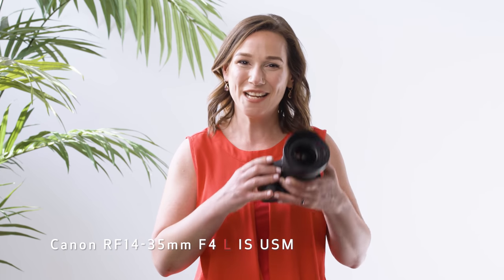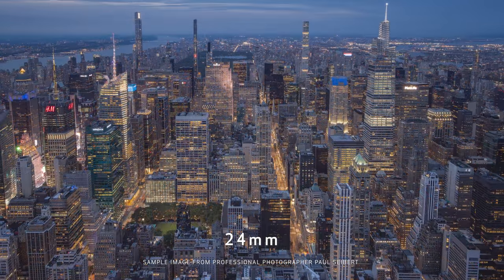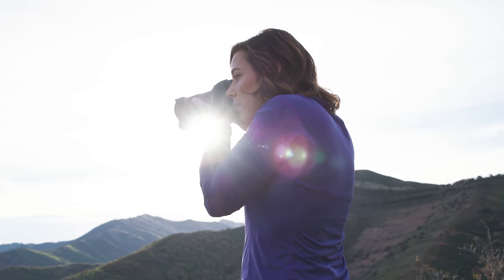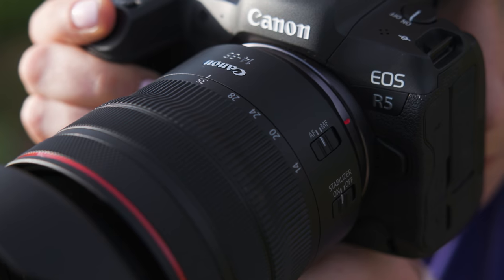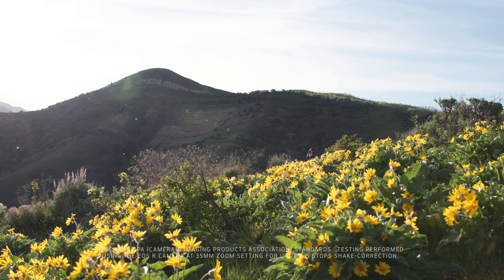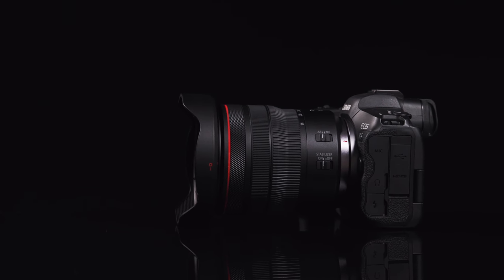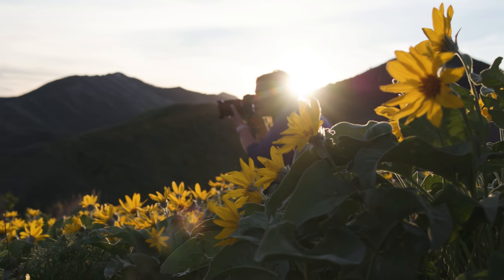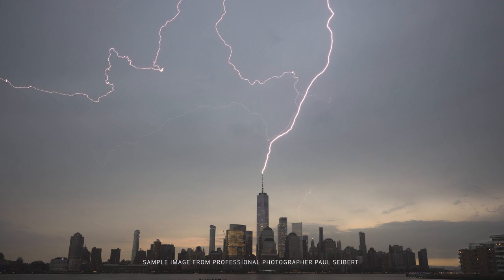Introducing the Canon RF14-35mm F4 L IS USM Lens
From dramatic landscapes to architecture and interiors, the new RF14-35mm F4 L IS USM lens provides photographers with a broader range of wide-angle possibilities. Featuring a fast aperture and ultra-wide-angle zoom, this compact and lightweight L-series lens offers excellent close-up focusing – up to 0.38x maximum magnification – and smooth autofocusing, thanks to Canon’s Nano USM.